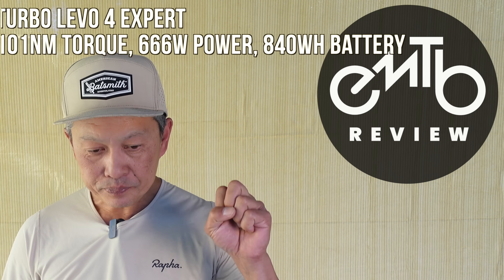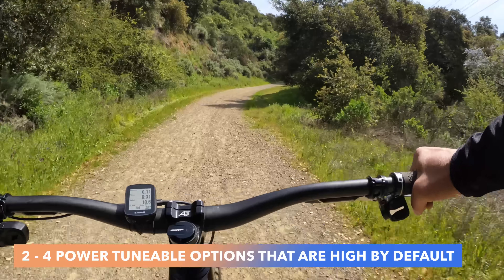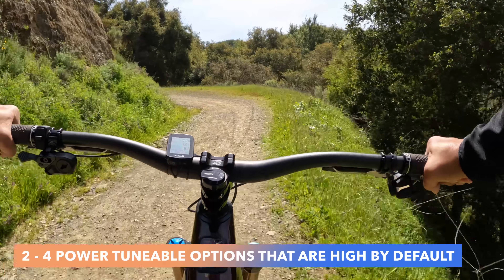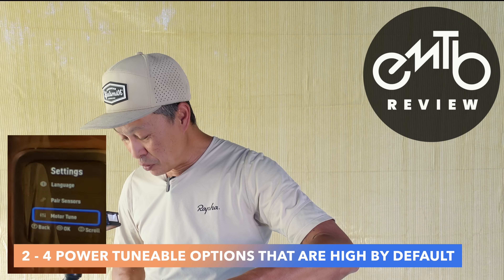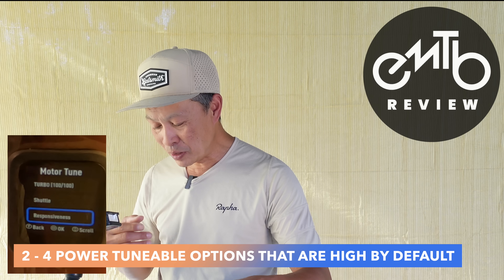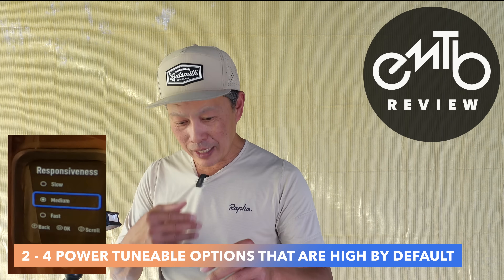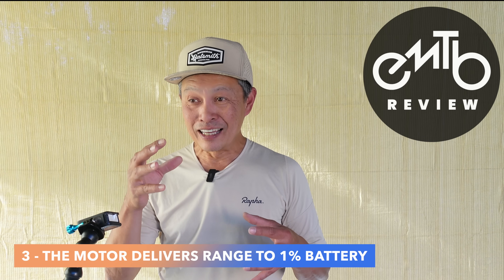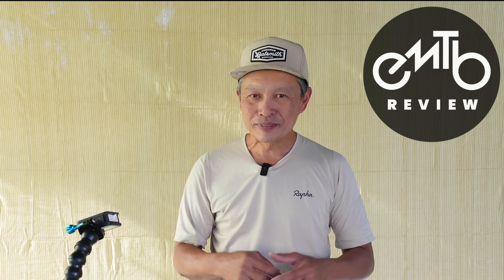Specialized Gen 4 Levo range is bad? - 3 reasons why and how to fix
This video addresses the concern of some users finding the range of the Specialized Gen 4 Levo e-bike to be similar to the Gen 3, despite having a larger 840-watt-hour battery.

Here are the three reasons the video proposes:

Increased Motor Power & Torque: The Gen 4 motor offers significantly more power and torque, which consumes more battery power, even when not using turbo mode. (1:25-1:37)
Aggressive Default Settings: The Gen 4's assistance settings, particularly "shuttle" and responsiveness, are set higher by default, resulting in increased battery drain. (1:41-2:15)
Different Battery Meter Readings: The Gen 4's battery meter is more linear, meaning 20% on the Gen 4 still offers more assistance than 20% on the Gen 3. (7:37-8:22)
To improve range, the video suggests:

Turning off "shuttle" mode: This avoids the automatic boost at low RPMs. (3:34-4:21)
Setting responsiveness to "slow": This reduces the initial burst of power when accelerating. (4:28-5:18)
Setting overrun to "minimum": This prevents the motor from running after you stop pedaling. (5:20-6:15)
Avoiding "auto" mode or using "auto minus": This reduces the frequency of automatic turbo boosts. (6:17-7:36)
By adjusting these settings, users can potentially achieve a longer range with the Specialized Gen 4 Levo.